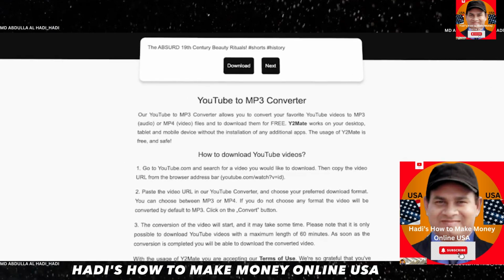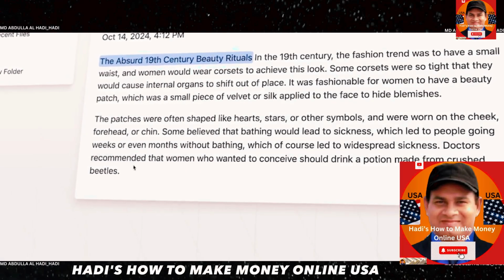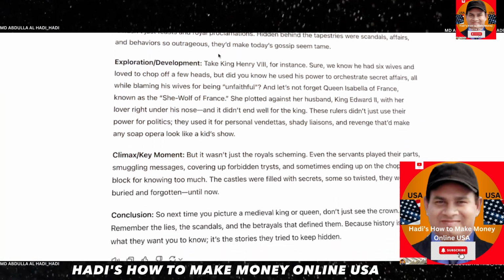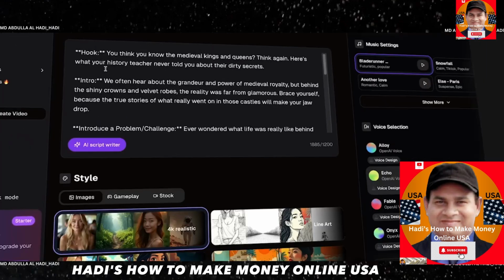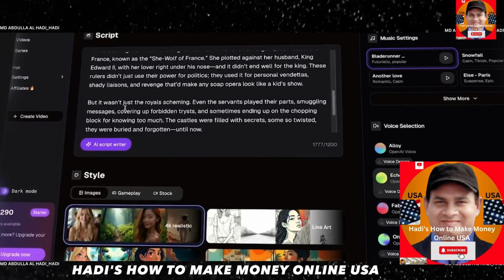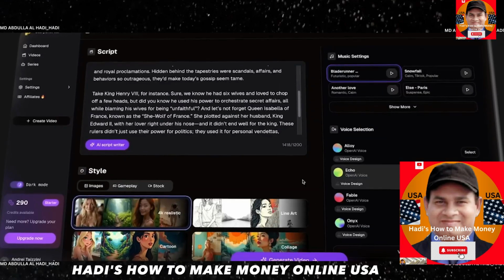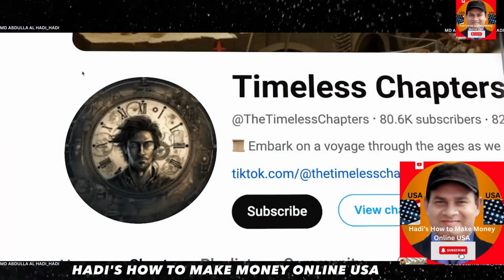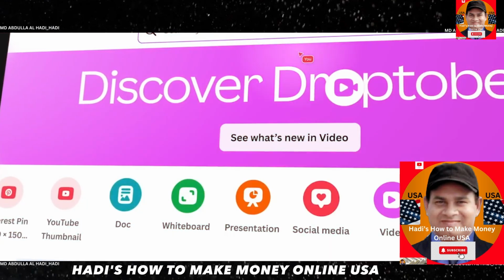"How to Make $1,250/Day with AI YouTube Shorts (Free Method for Passive Income)"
🚀📈### **Meta Title Description:**
**"Discover how to make $1,250 a day using AI-generated YouTube Shorts for free! Learn the secrets to creating viral content and monetizing your channel effortlessly."**
* **Meta title description:** Learn how to make money with AI YouTube Shorts and earn $1,250/day.

- AI YouTube Shorts
- Earn money with YouTube Shorts
- Make viral YouTube Shorts
- YouTube Shorts monetization
- Free AI tools for YouTube
- YouTube Shorts tips
- How to grow YouTube channel

### **Audience Search Keywords:**
- YouTube Shorts creators
- Digital marketers
- Content creators
- Online entrepreneurs
- Monetize YouTube channel
- YouTube Shorts success stories

### **Vidiq and TubeBuddy Ranker Tag for #1 Position:**

* **General keywords:**
    * shorts
    * make money
    * online
    * free
* **Specific keywords:**
    * ai youtube shorts
    * earn $1250/day with youtube shorts
    * how to make money with youtube shorts
    * free youtube shorts
    * youtube shorts for beginners

**How to Earn $1,250/Day with AI YouTube Shorts for FREE (Make Money Online)**

### **Meta Description (for YouTube SEO)**:
**Want to learn how to make $1,250 a day using AI and YouTube Shorts for FREE? This step-by-step guide will show you how to create viral, money-making YouTube Shorts using artificial intelligence, with no upfront investment. Start earning passive income today by leveraging the power of AI!

😍In this video, you'll discover:
- How to use AI tools to create YouTube Shorts that go viral
- The best free AI tools to automate content creation
- How to generate passive income through YouTube Shorts

😊😊😊In this video, I'll show you how you can make $1,250 a day using AI-powered YouTube Shorts without spending a dime! 🚀 If you're looking to learn how to create viral videos that generate consistent income, this video is for you.

💰 **What you'll learn**:
- How to use AI tools to create viral YouTube Shorts
- Best free AI tools to kickstart your YouTube career
- How to create content that ranks on YouTube and Google
- Ways to turn your YouTube Shorts into passive income streams

🔥 Start earning today – No upfront costs, no need for expensive equipment. Just AI and creativity!

🤣**AI YouTube Shorts:**
- How to make money online with YouTube Shorts
- Earning passive income using AI tools
- How to get millions of views on YouTube Shorts

### **Keywords (for YouTube SEO)**:
- AI content creation YouTube Shorts
- Passive income YouTube Shorts
- How to earn money with AI
- How to get viral on YouTube
- AI for online business
- Earn $1,250 a day online
- AI YouTube content strategy